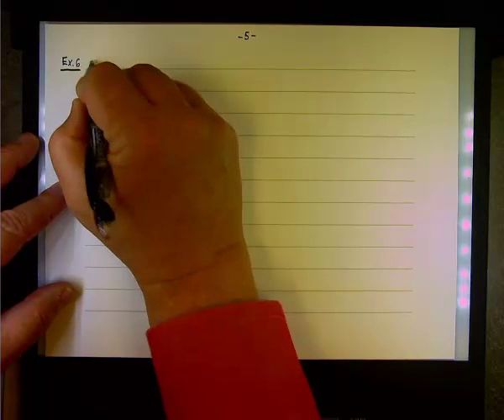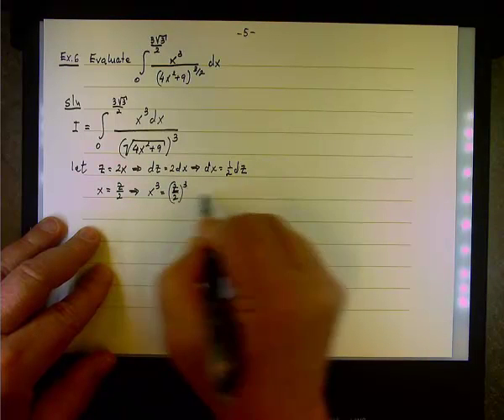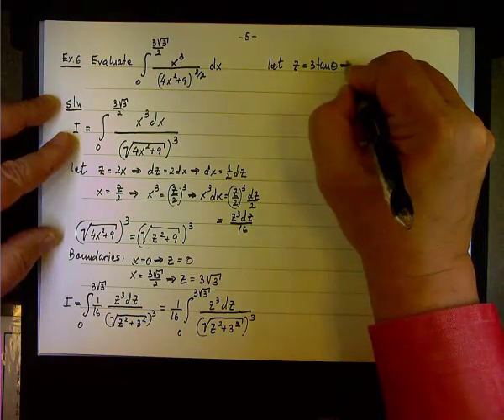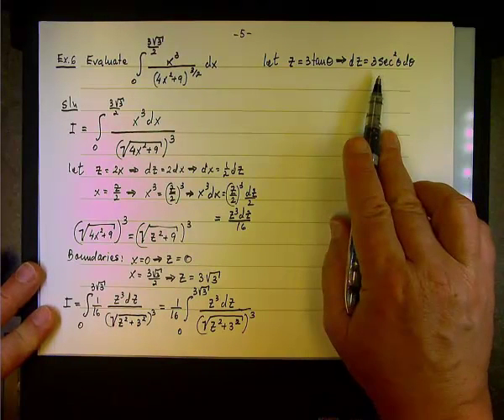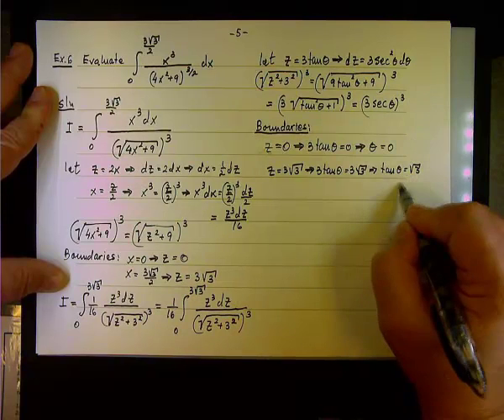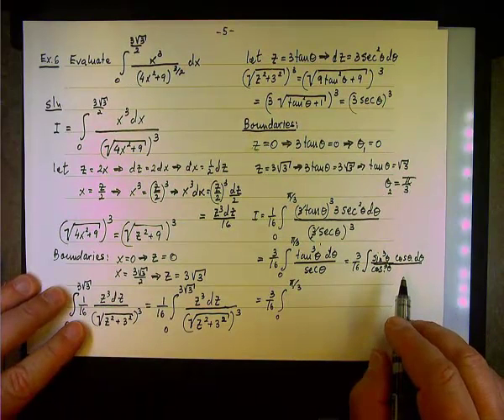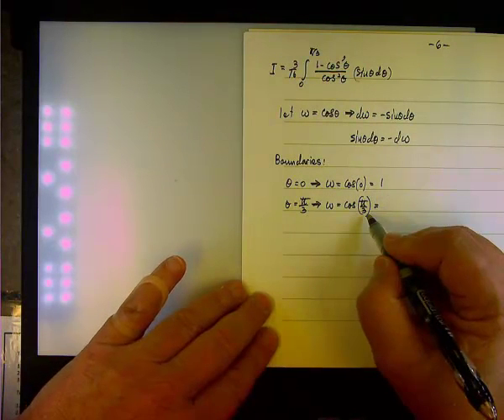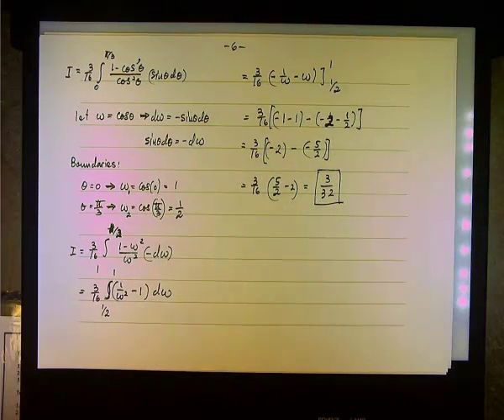Trigonometric Substitutions, Definite Integral - Ex. 6.mp4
Calculus 2; Integration Techniques; Trigonometric Substitution; Definite Integral